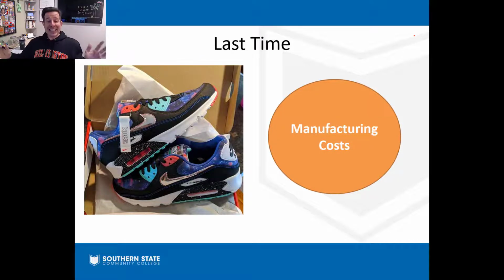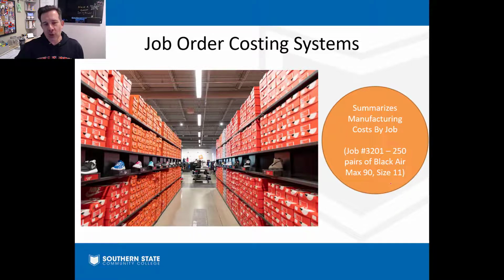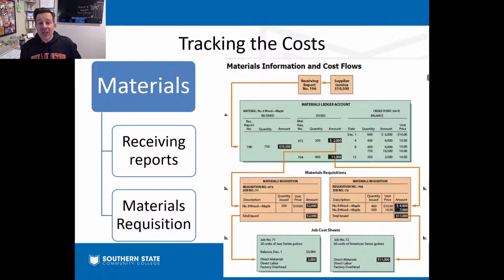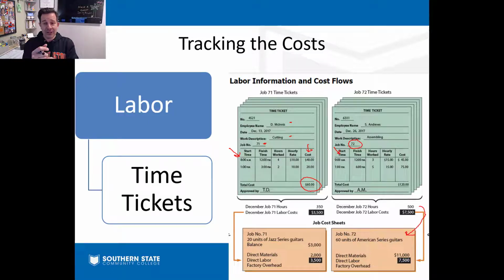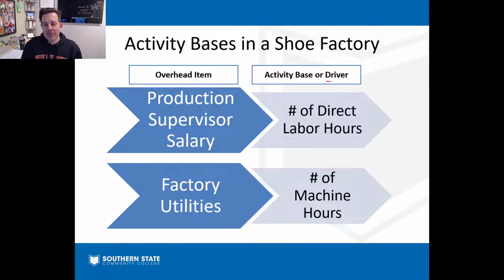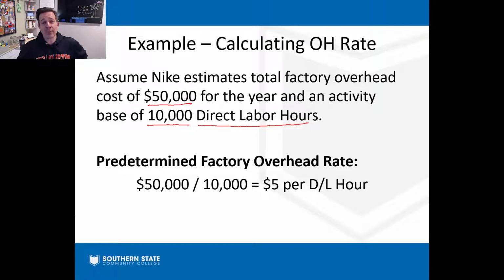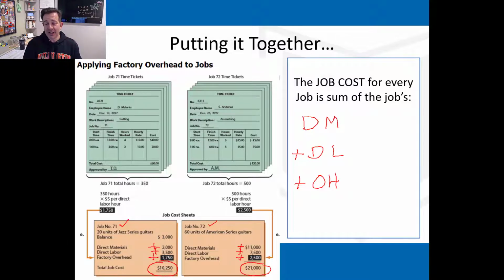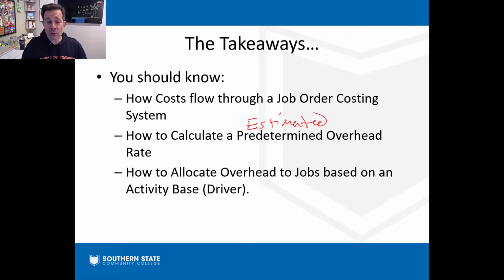ACCT 1102: Job Order Costing System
Introduction to the Job Order Costing System. In this video, we show how product costs (Direct Material, Direct Labor, and Overhead) flow through the accounting system.

0:00 Introduction
0:47 Review of Product Costs
1:28 Job Order Costing Systems
3:25 Flow of Costs in Job Order Systems
5:36 Source Documents in Job Order Costing
8:11 Calculating Overhead Rates & Allocating Overhead
12:23 Example - Calculating OH Rates
13:20 Example - Allocating OH
14:24 Putting it Together
17:24 Takeaways